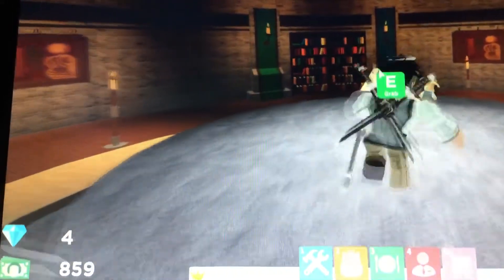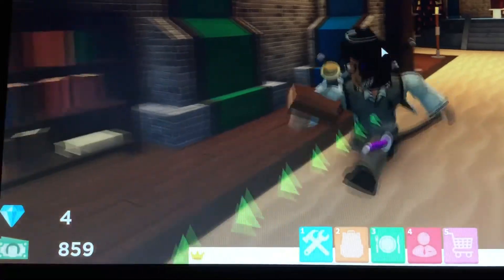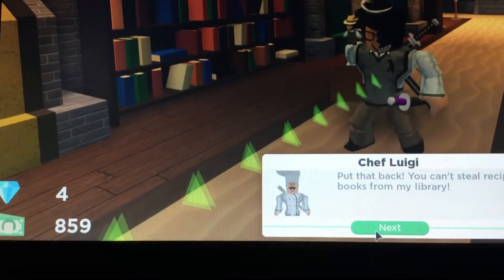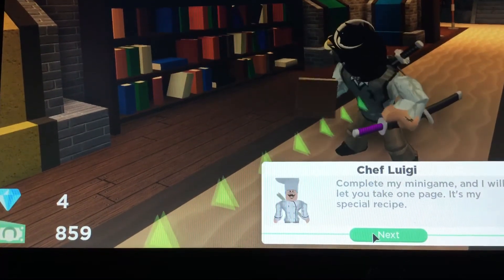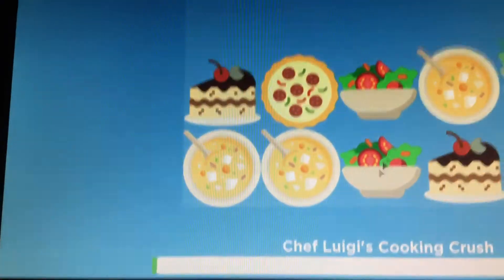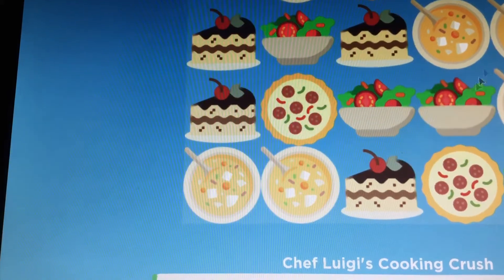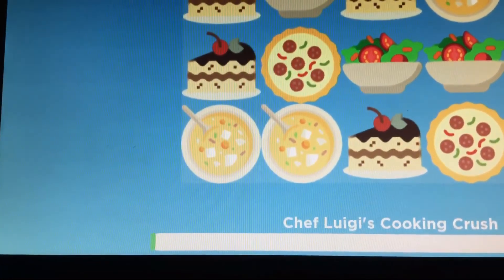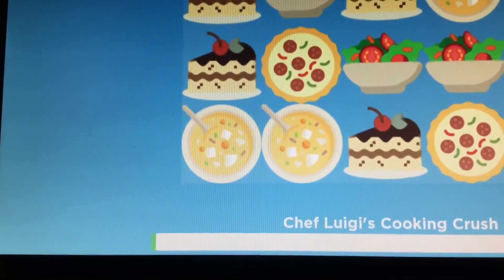HOW TO GET THE EGG IN RESTAURANT TYCOON 2!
In this video I show you how to get the Gourmet Egg in Restaurant Tycoon 2